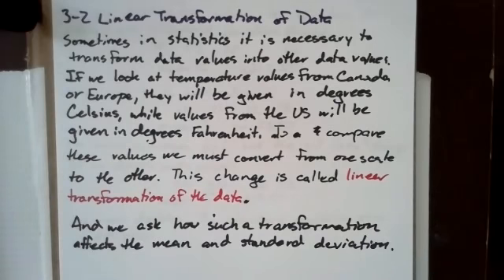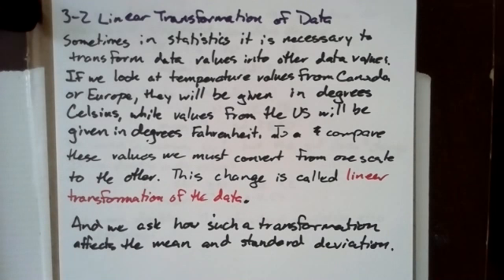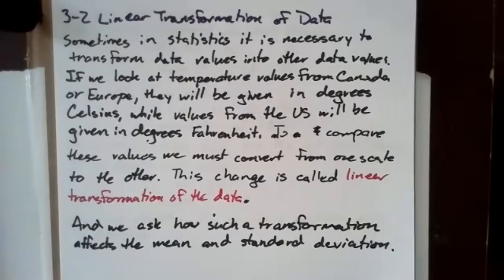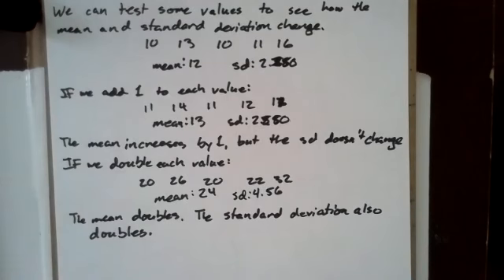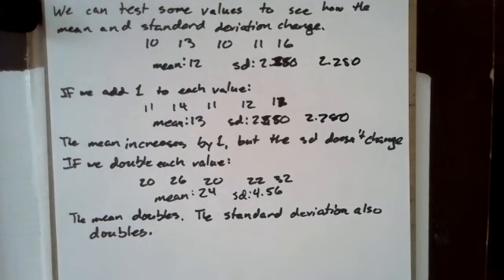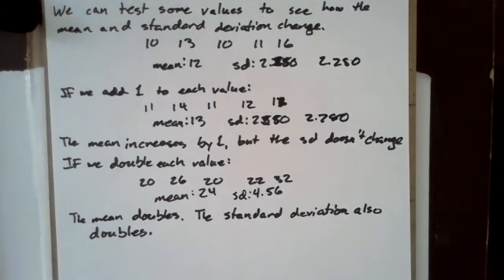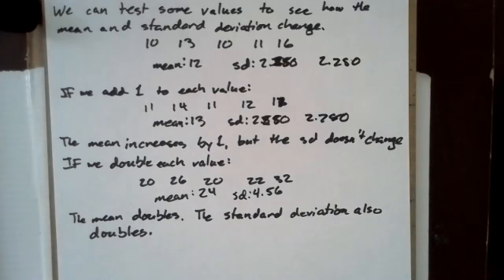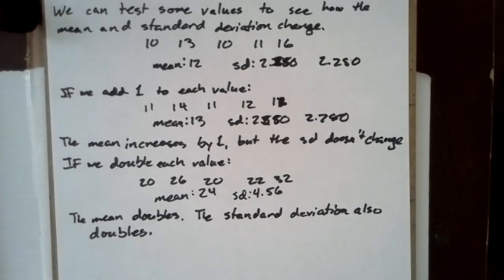Gen Ed Stats 3-2 pt. 10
Linear Transformation of Data